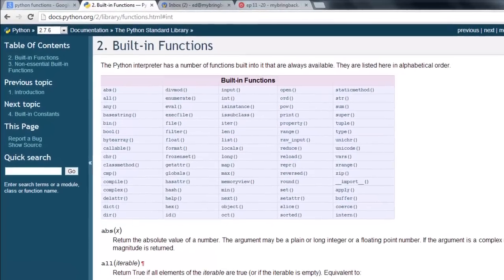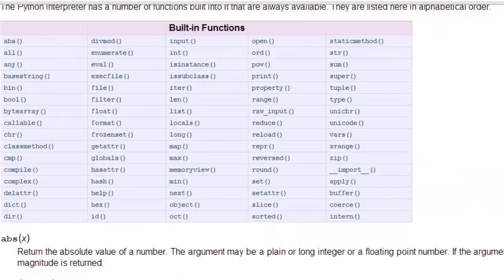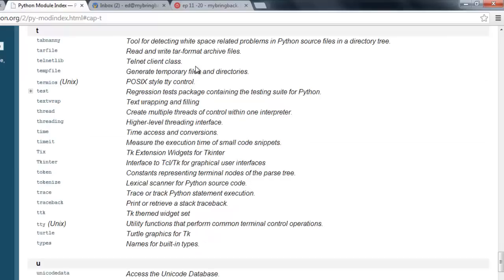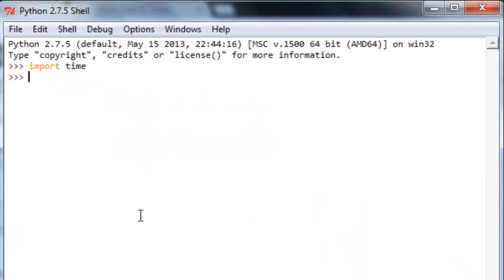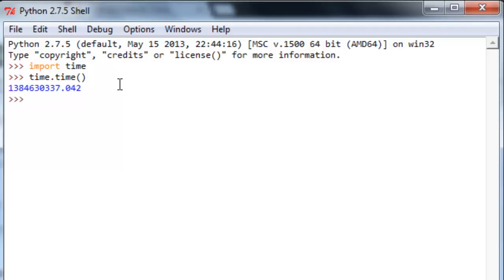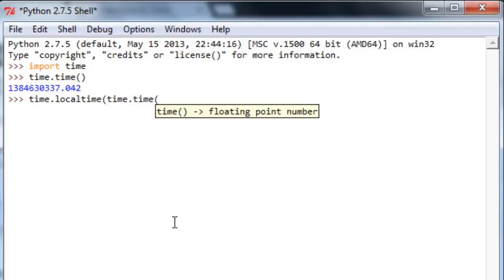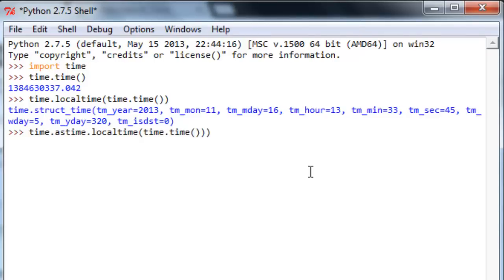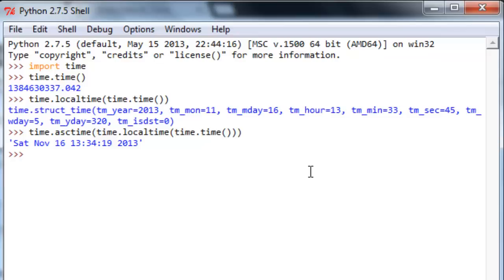Learn Python Programming Tutorial 12 | Function Modules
In this python programming tutorial we learn how to load additional functions through modules.